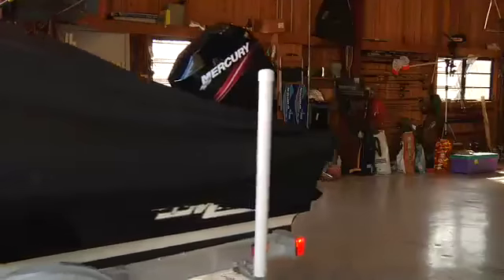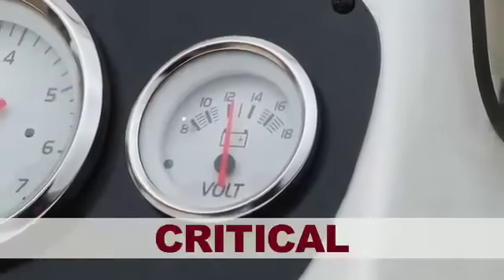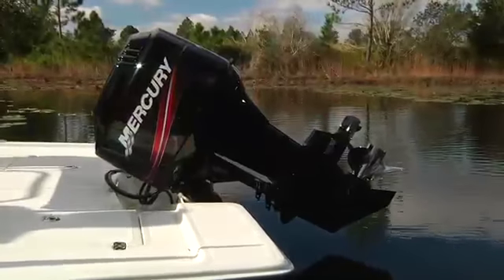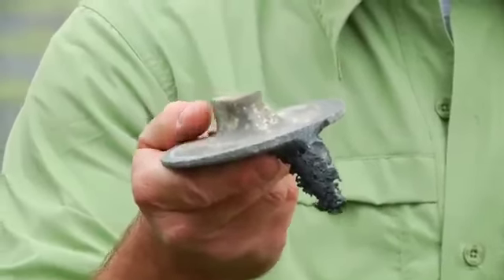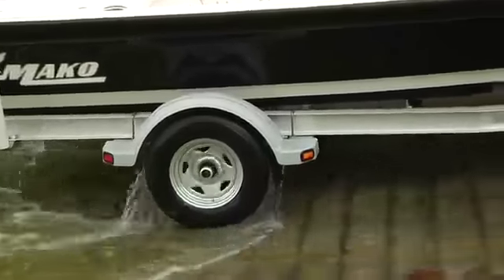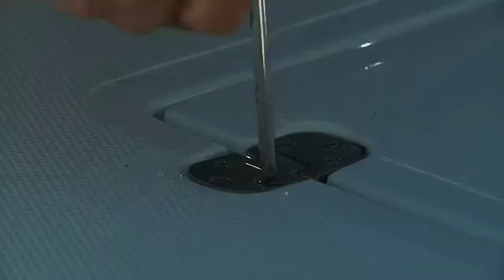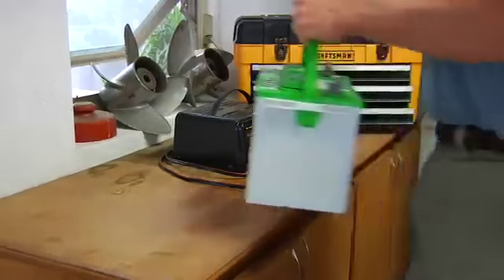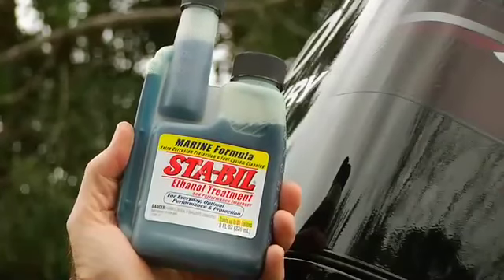Saltwater Boat Safety Series - Storage and Maintenance